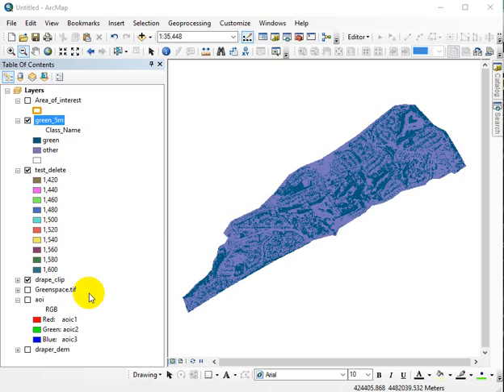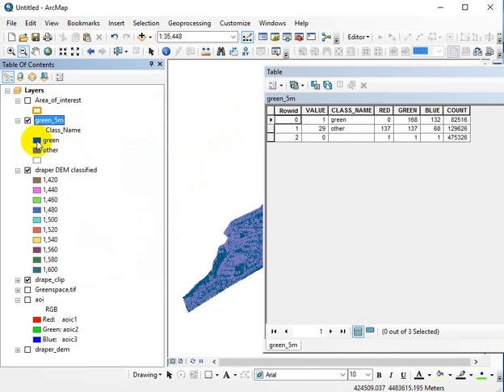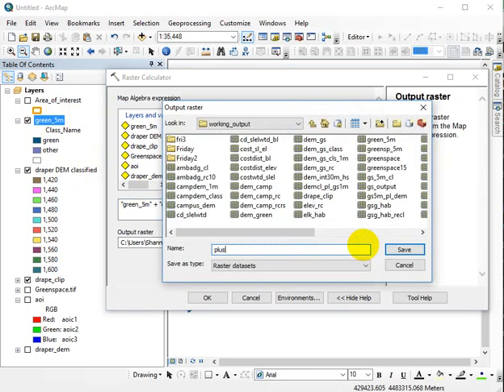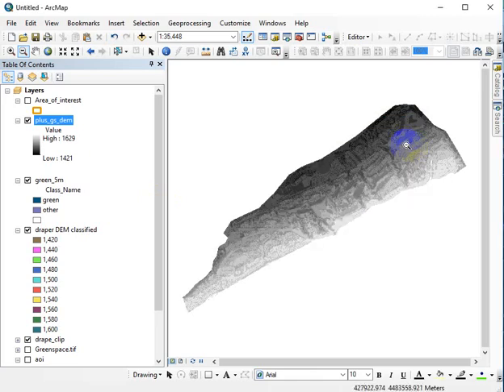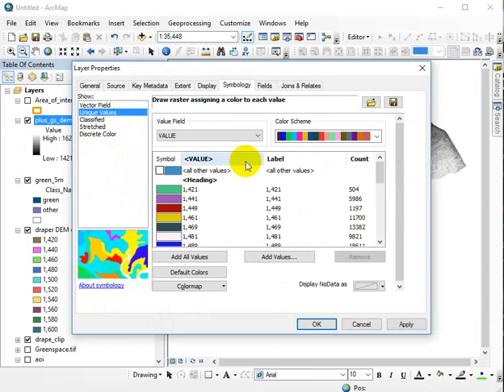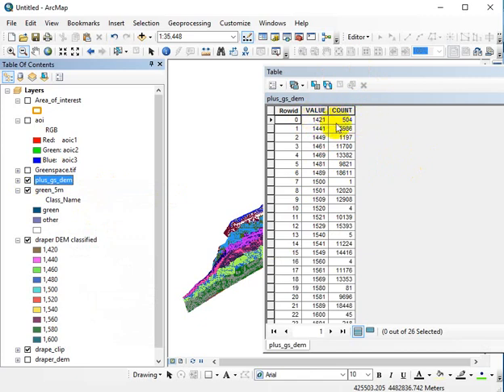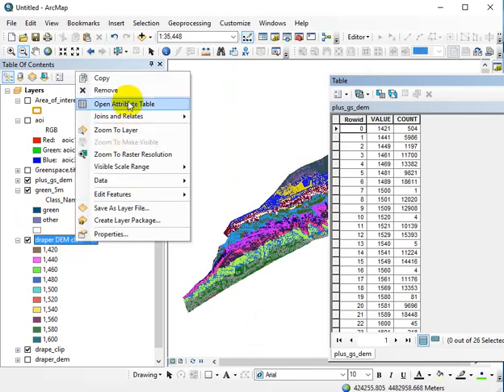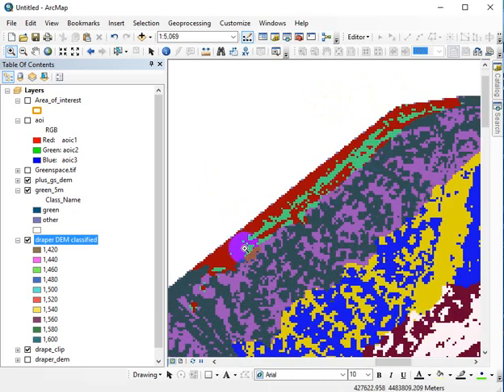NR6910 greenspace part3